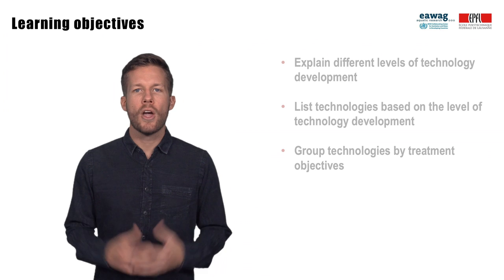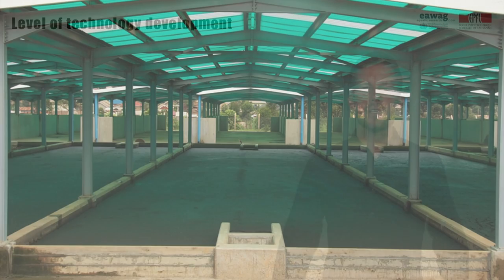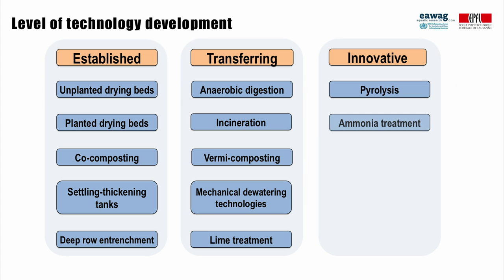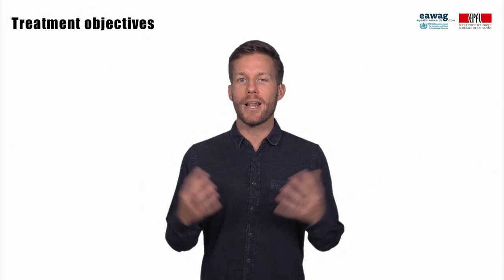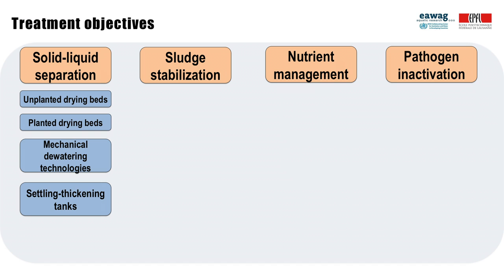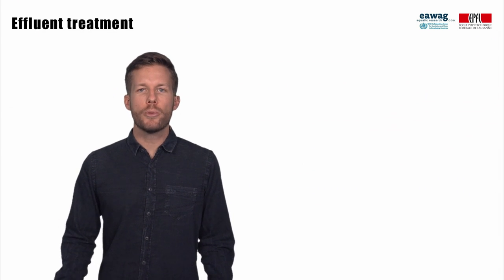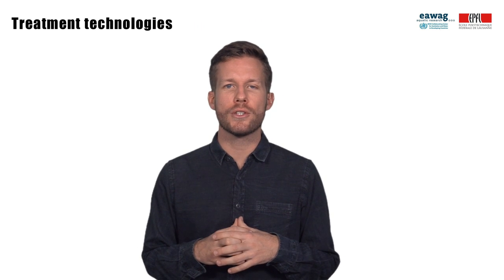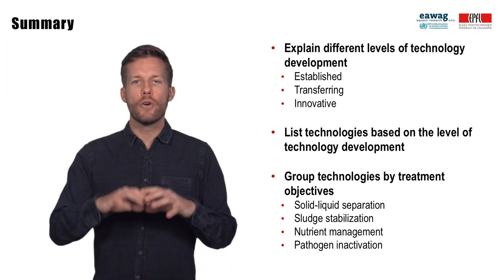3.1 Overview of treatment technologies